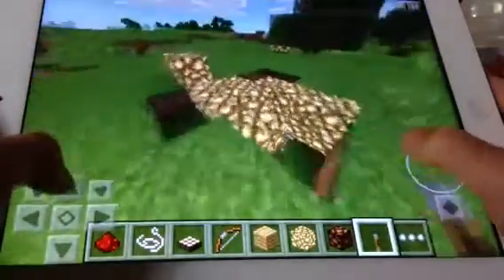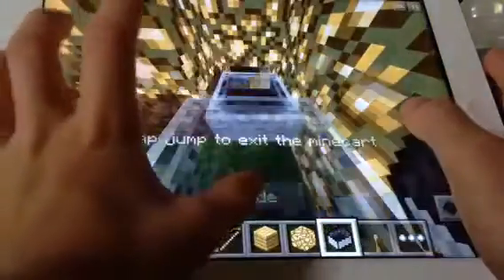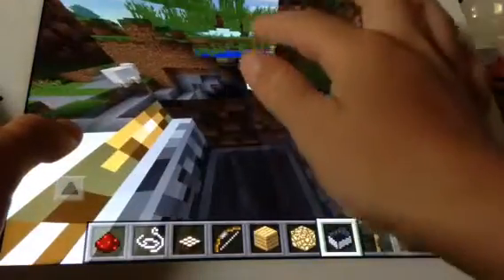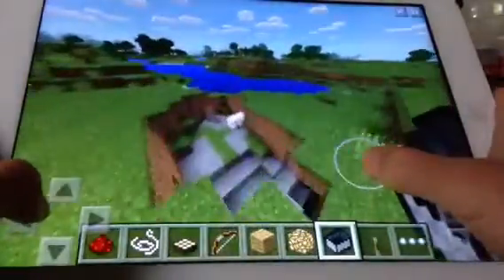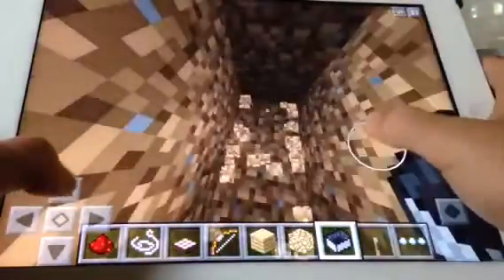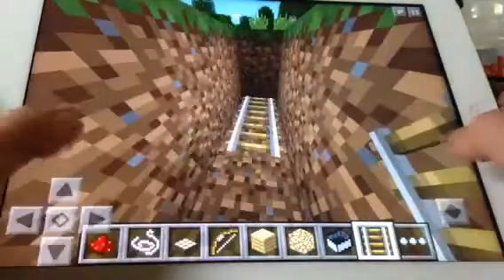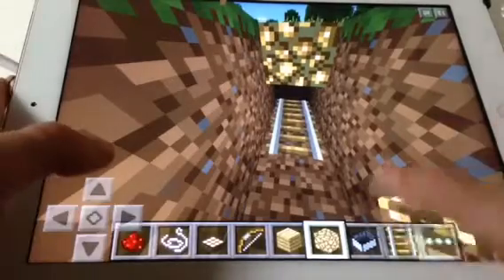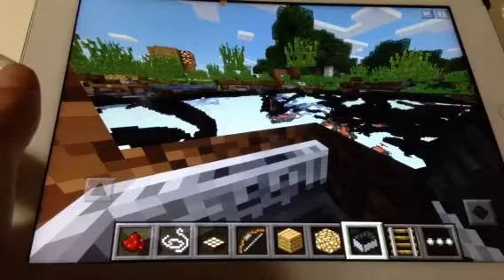How to get X-ray vision in mine craft